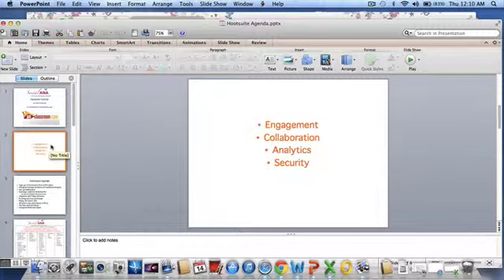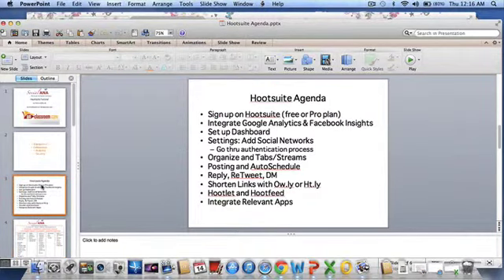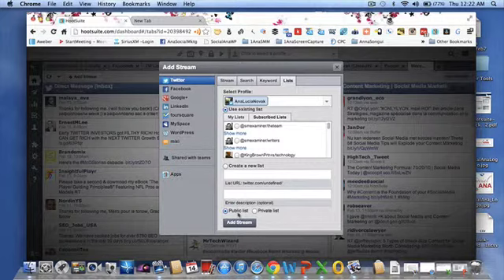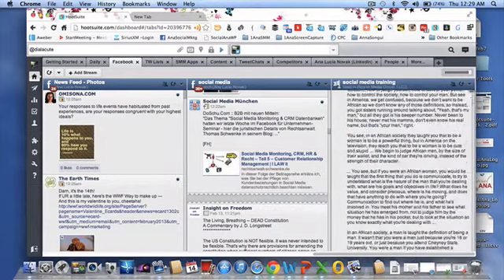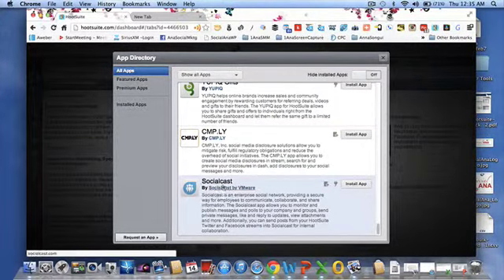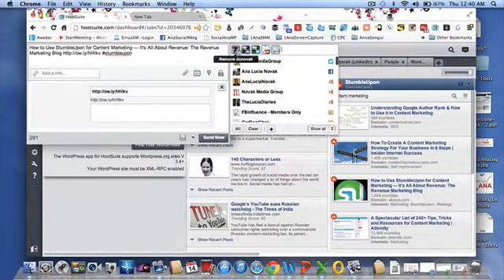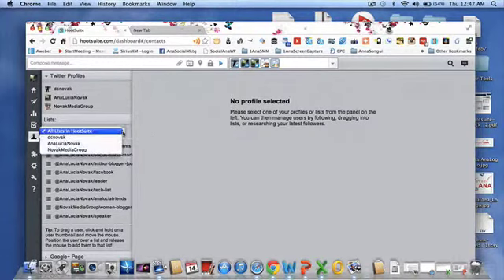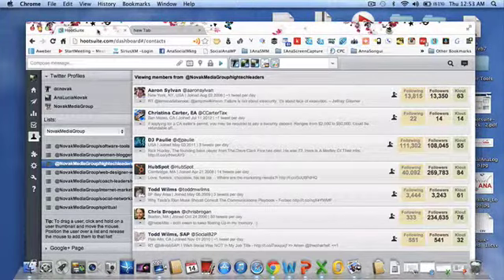Hootsuite Overview and Best Practices copy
How to set up your own Hootsuite Dashboard, customize tabs and create streams to listen, engage, monitor, curate content and publish.

Access to my knowledge and expertise on social media and online marketing strategy and tactics
Shorten your steep learning curve:
Learn how to effectively implement social media across all channels, integrate online marketing tactics; come up to speed quickly; Learn what to measure online weekly, monthly, quarterly, contact Ana Lucia Novak at SocialAna Social Media Marketing